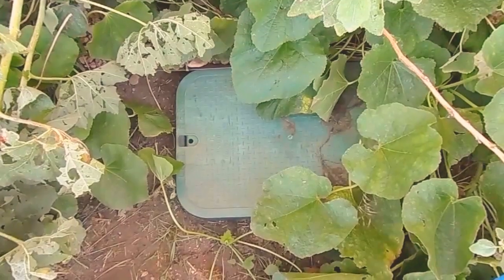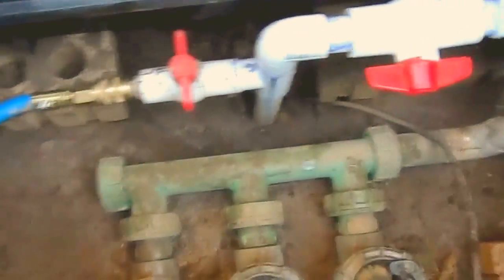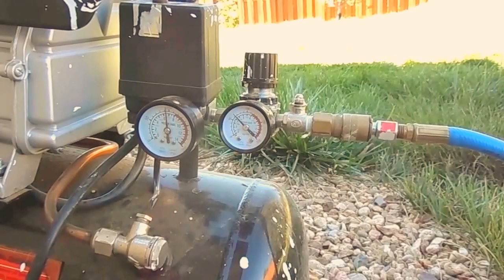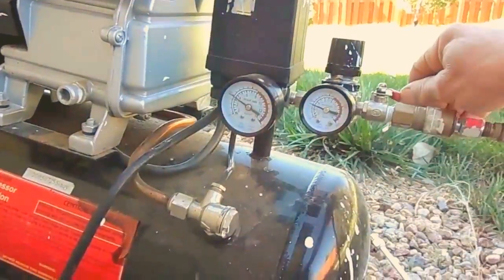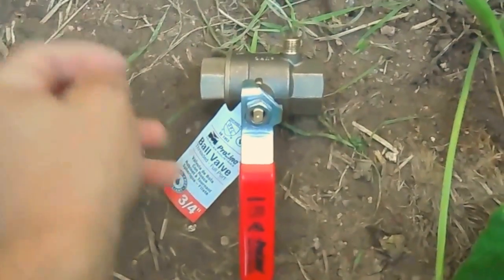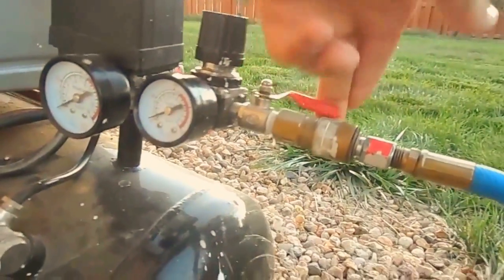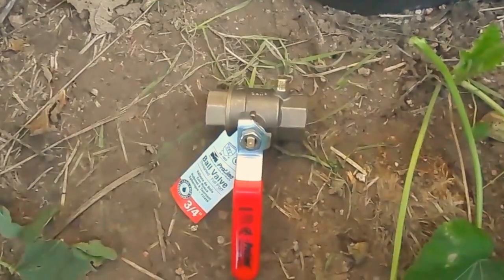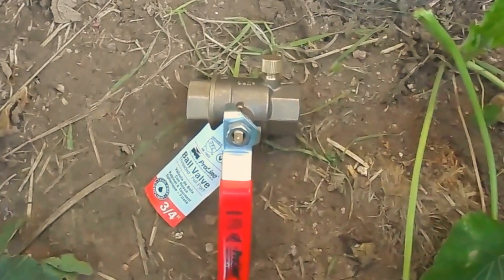How to Blow-out Lawn Sprinkler (Irrigation) System & Prepare for Winter (Plumbing Tutorial)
In today's plumbing series tutorial we show you the procedure for blowing out your underground sprinkler system in preparation for winter is easy and straight forward. All you need is a good setup, a $100 compressor and less than an hour of your time for a typical system. Do It Yourself, save money and make sure that the job is done right. This video will get you started.

Please note that my system, unlike many these days, does not include a Pressure Vacuum Breaker outside. It was designed to use an RPZ valve in the basement/crawl space instead. You should never be blowing air through a backflow prevention device, such as a Pressure Vacuum Breaker or a Reduced Pressure Zone valve. (It is OK to blow out Atmospheric Vacuum Breakers (AVB), but they are not code in many jurisdictions.) Even if you don't damage your PVB/RPZ by blowing air through it, you will not get all the water out this way, anyway. If you have either of these types of devices outside, you should follow very specific directions for draining them, or better yet remove them for the winter and store inside!

For more detailed information, you may want to check out Colorado State University Extension fact sheet available free online. As always, I am not responsible for any damage that you may cause to yourself, others and/or property by following directions contained in this video.